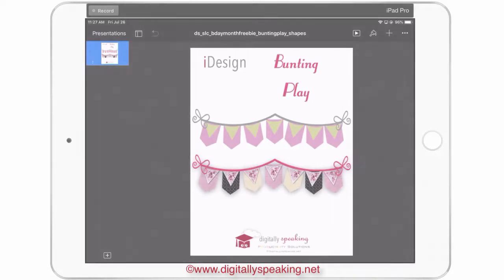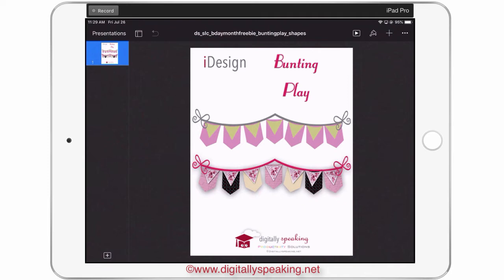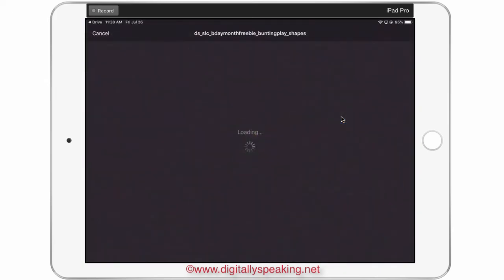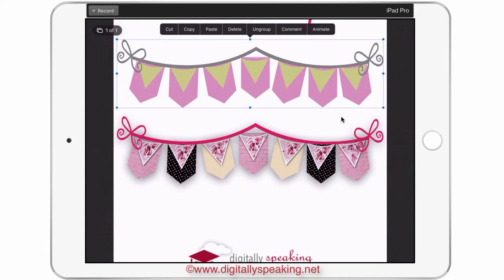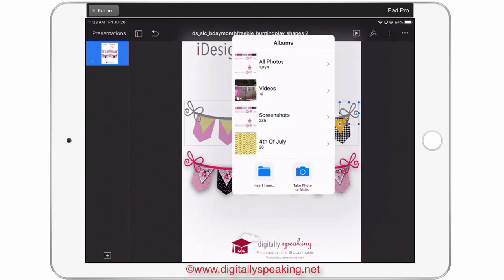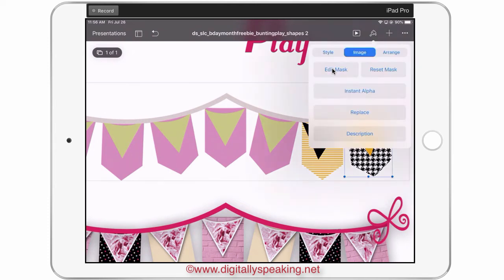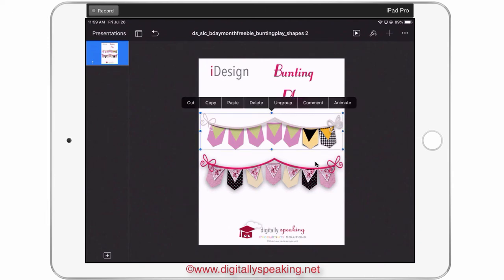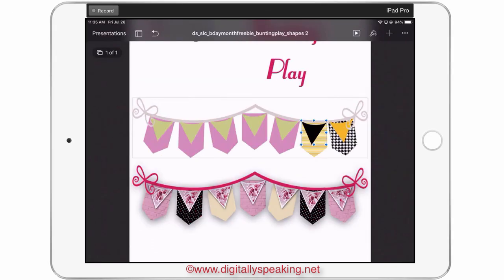How To Make Digital Bunting iDesign Keynote Shapes Freebie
In this video, I am going to show you how to create beautiful custom digital bunting. The template to create your own I am giving away free on the iPlanner FB Group. All products and places are listed below.